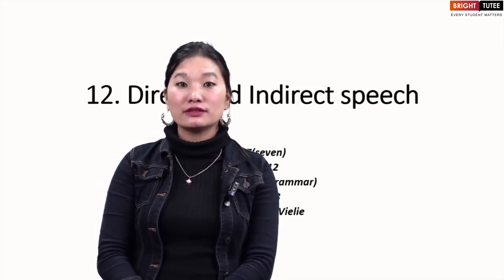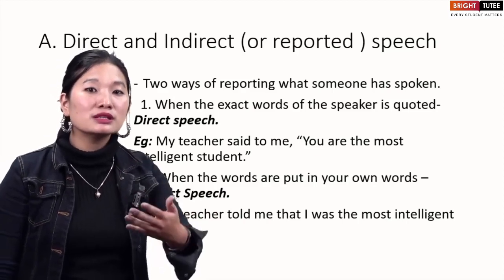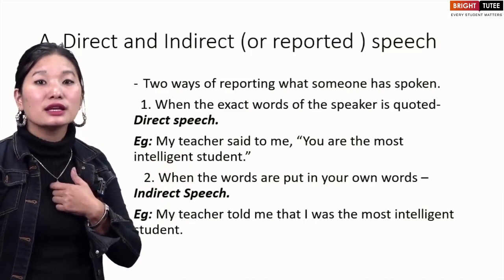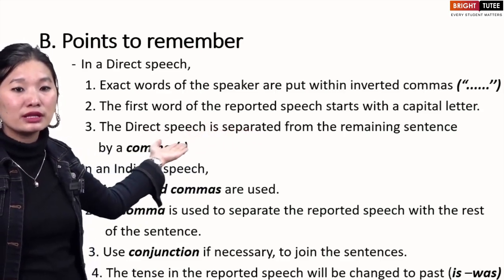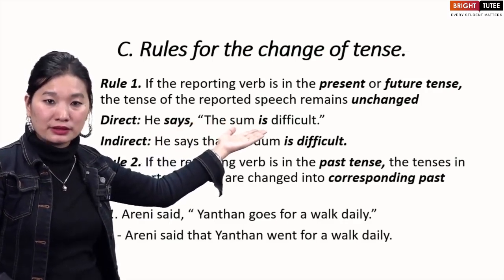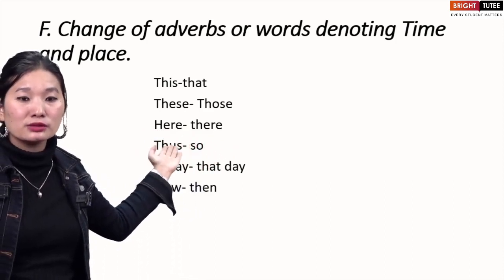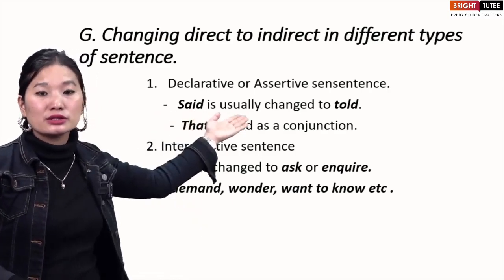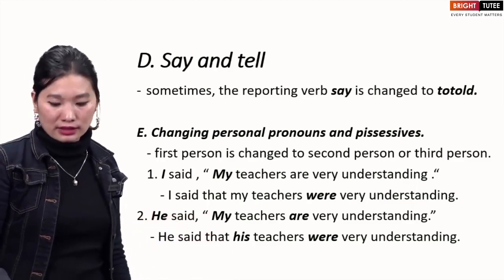01 1 Direct and Indirect Speech